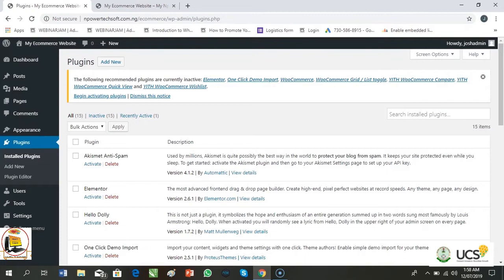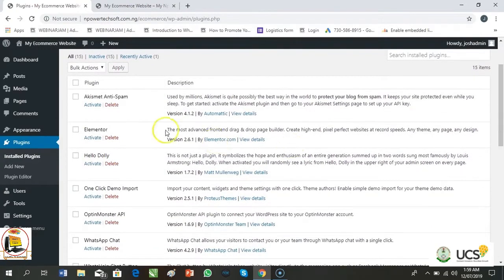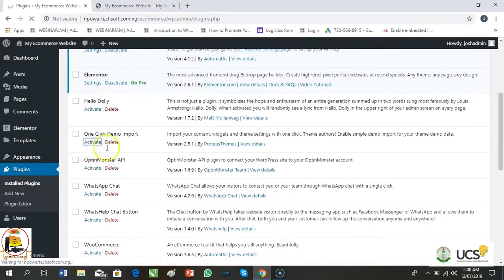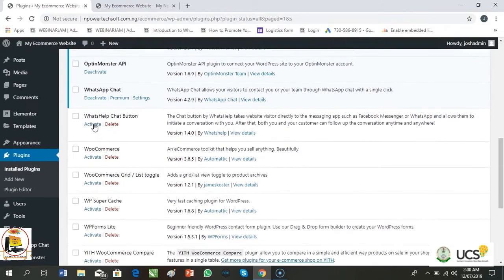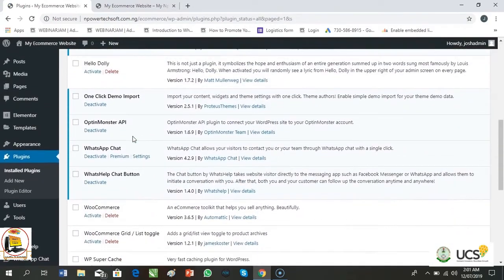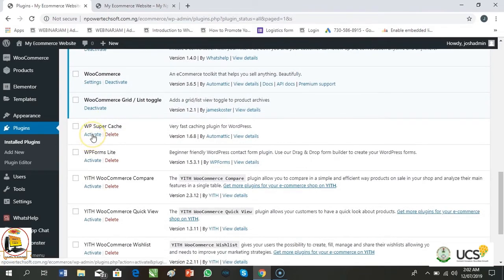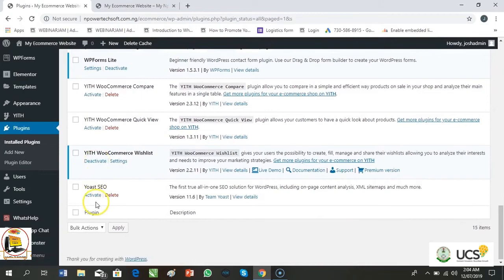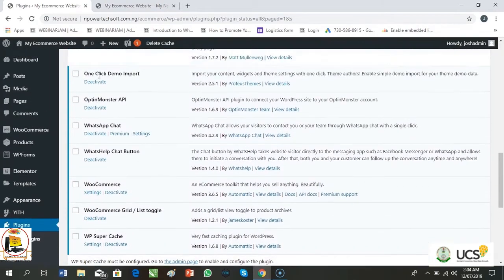Easy Way to design a Website for your business Video 10